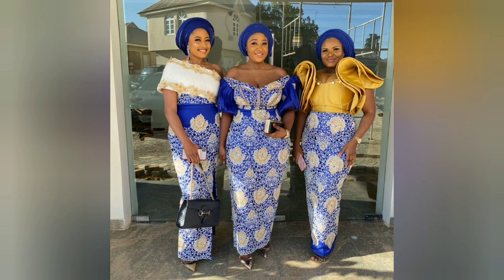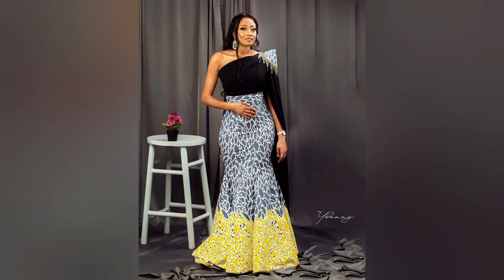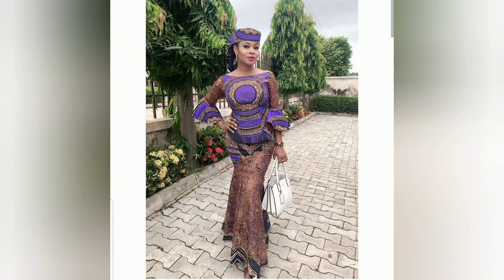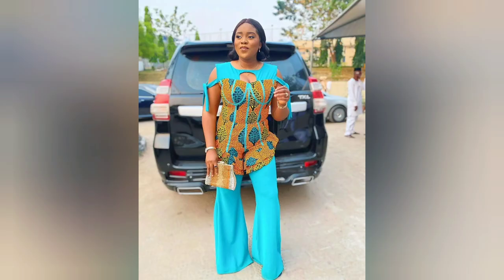Latest Ankara And Lace Gowns Styles For Gorgeous African Ladies 2022 Classy, Elegant African Dresses